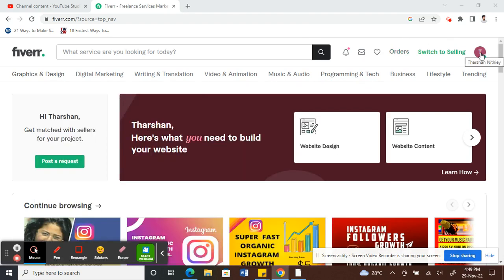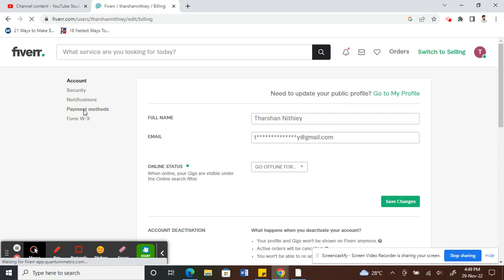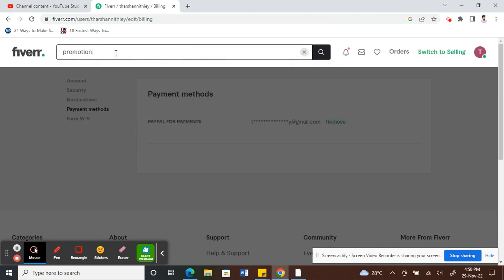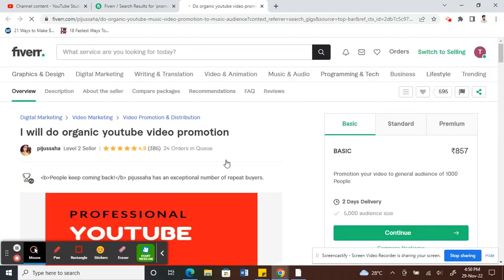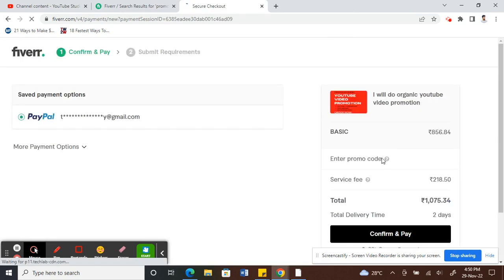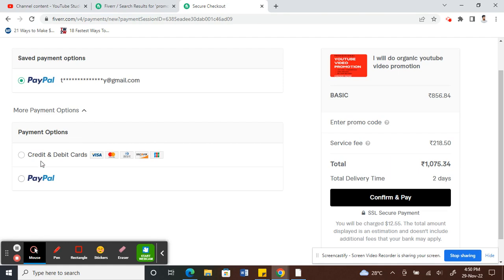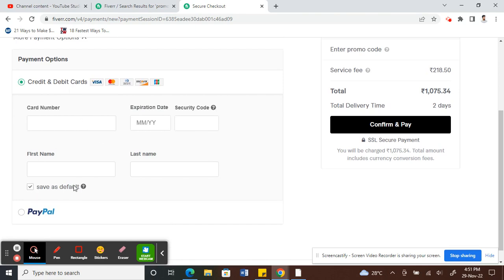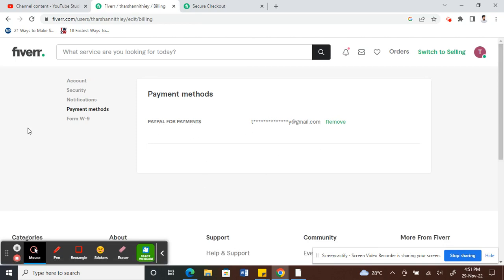How to add payment method on Fiverr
How to Add Payment Method on Fiverr. In this video, we'll show you how to add payment method on Fiverr. We'll also show you how to setup a payment method on Fiverr so you can easily pay for your projects. If you're looking to add payment method on Fiverr or set up a payment method, then this video is for you! We'll walk you through each step of the process, and make it easy for you to get started!